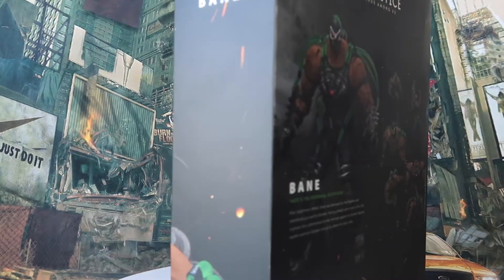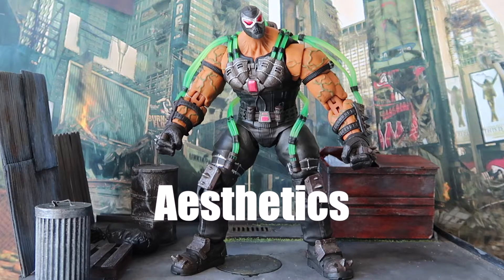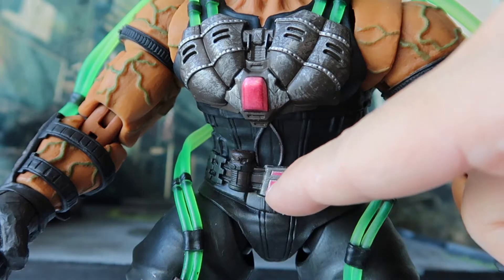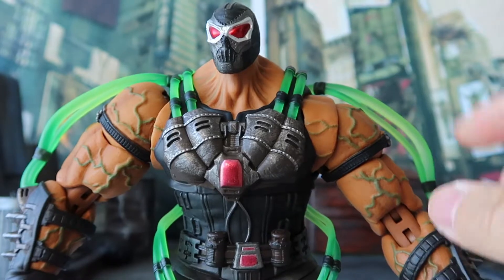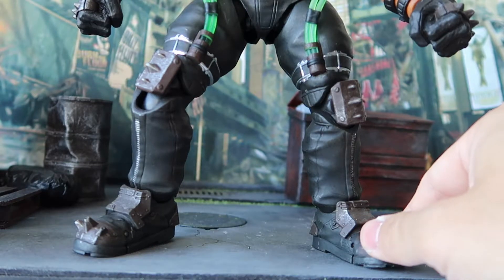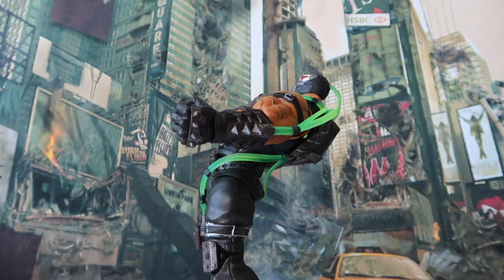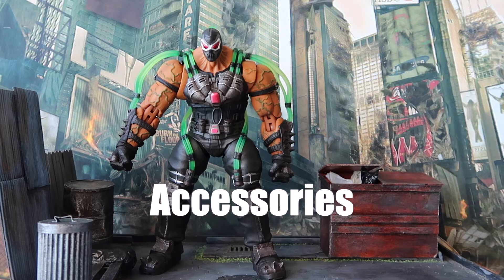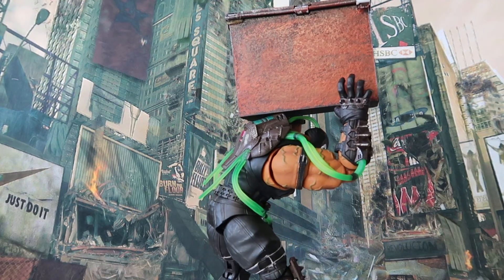Storm Collectibles Injustice Bane 1/12 Scale Figure Unboxing Review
Camera📷：Canon g7x mark ii